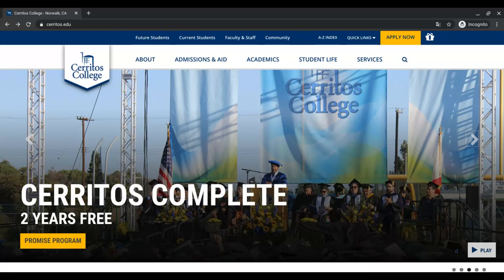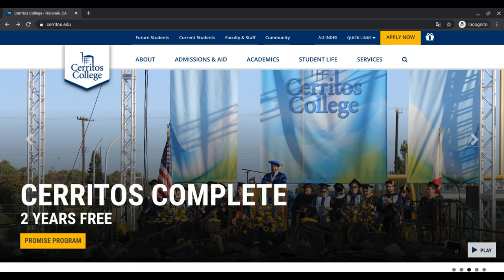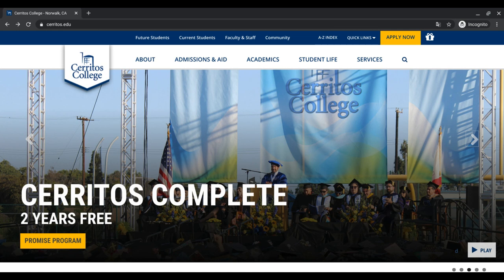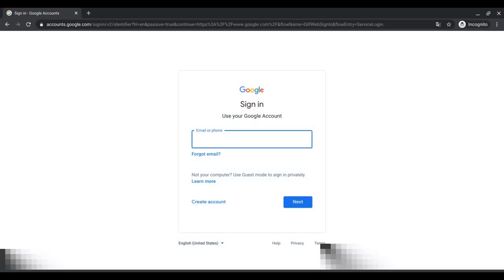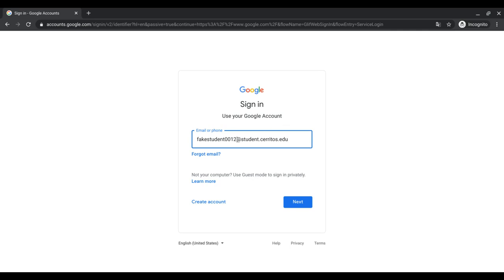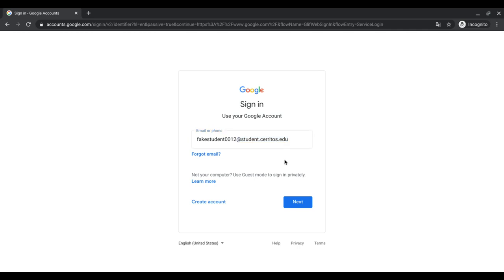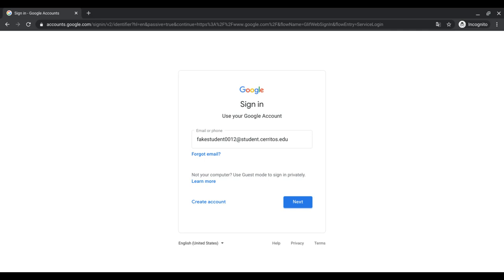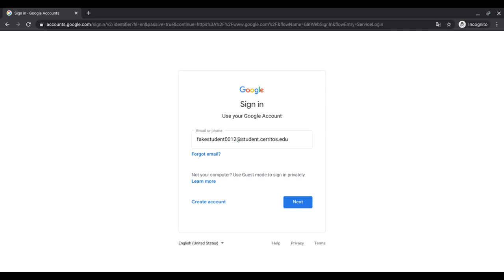Activating Your Cerritos College Student E-Mail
A short video listing steps to activating your student e-mail. Please note that the cerritos student e-mail is active only as long as you are an active student.

E-mail to contact computer lab supervisor for student reset password